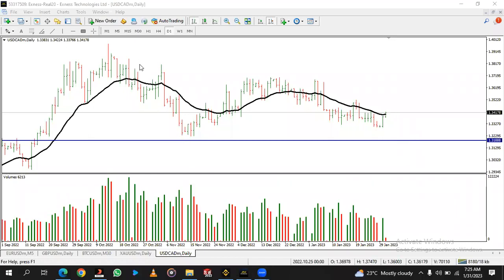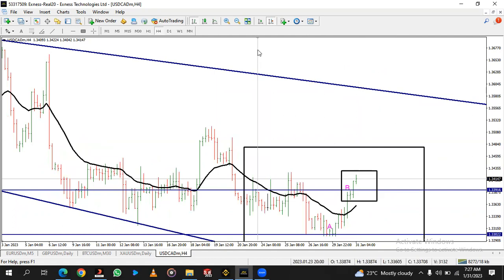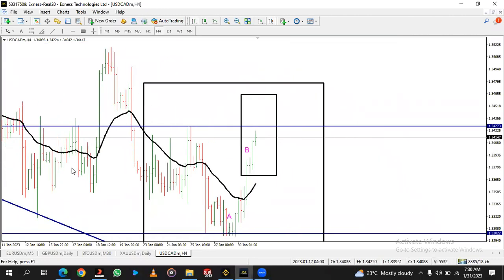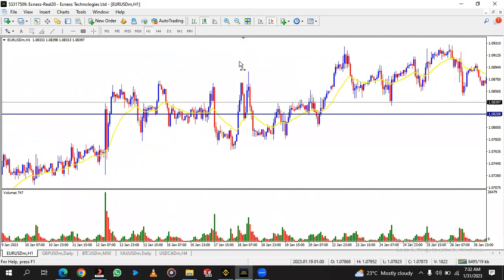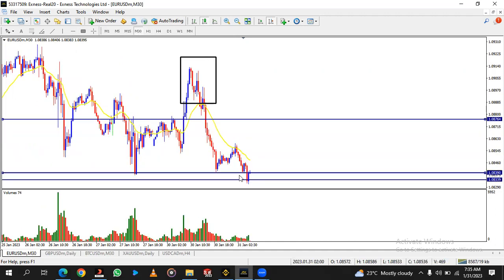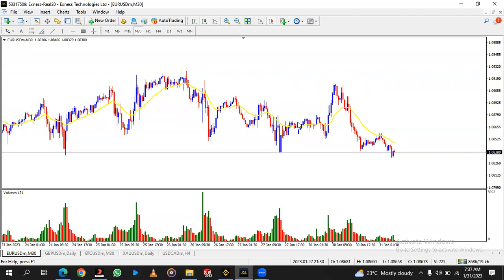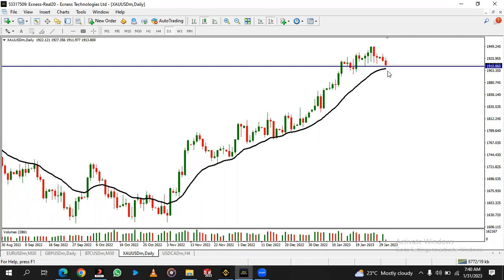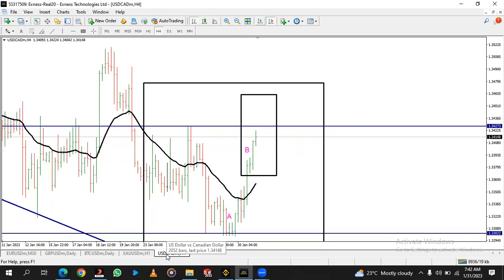Analysis 31st January |EurUsd|Gbpusd|Xauusd|Btcusd|Usdcad